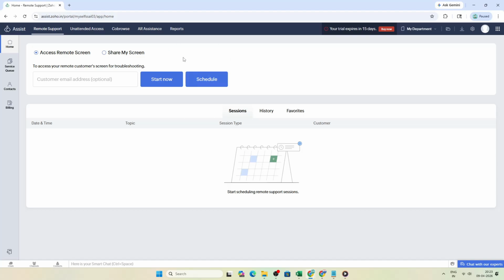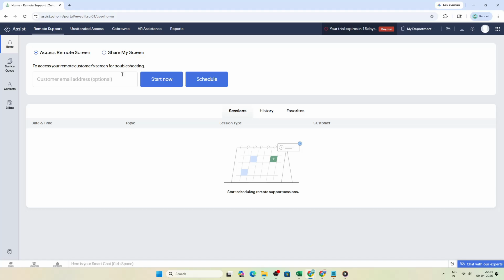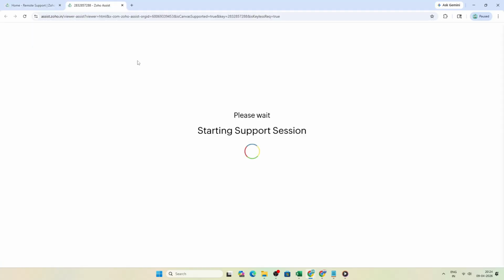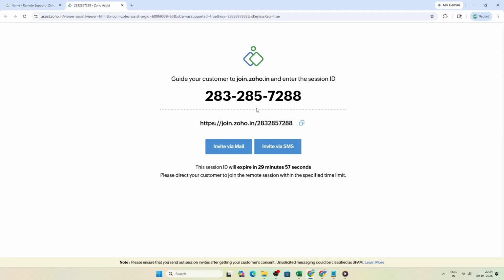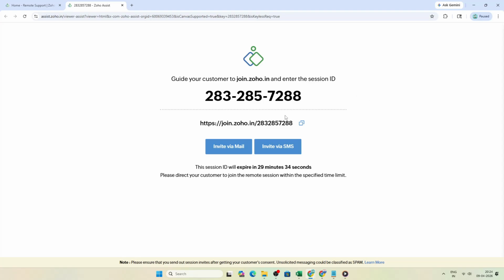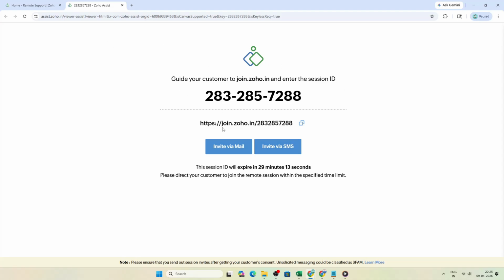How To Use Zoho Assist (Step By Step)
This Zoho Assist tutorial shows you how to use Zoho Assist for remote desktop support and remote access. In this video, we explain how to navigate the Zoho Assist dashboard so you can start providing remote technical support to your clients today.